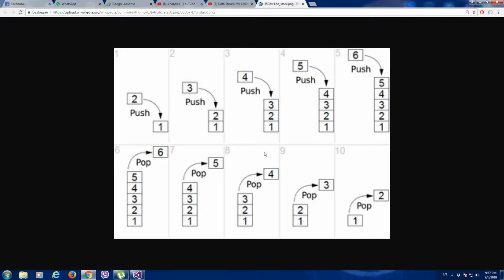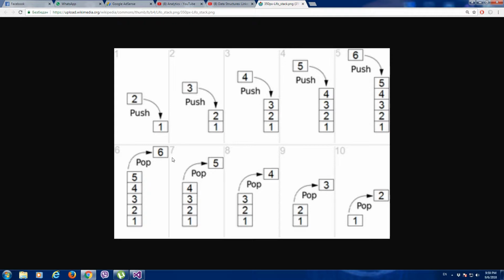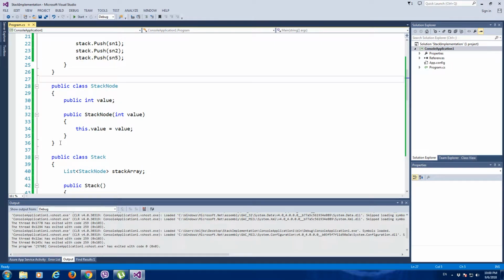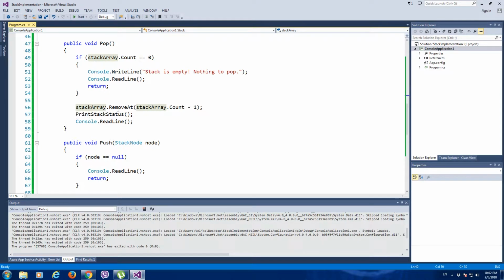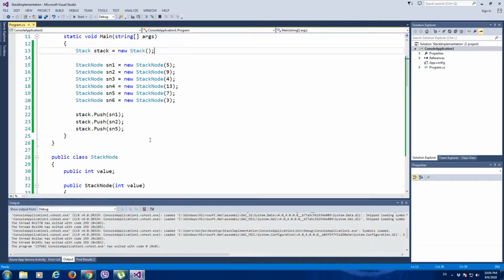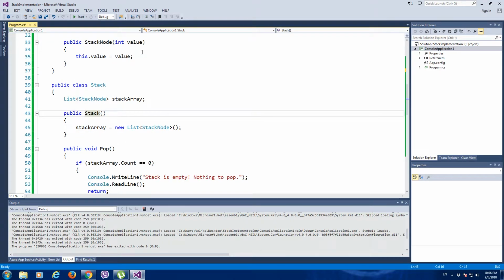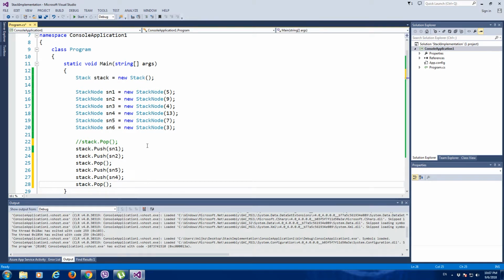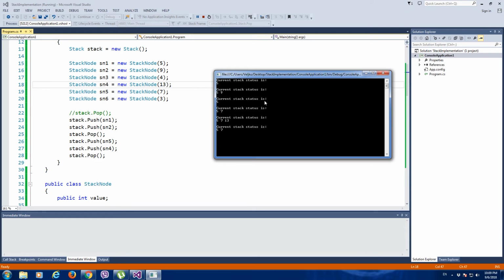STACK IMPLEMENTATION IN C# PROGRAMMING LANGUAGE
Explaination and implementation of stack data structure in C# programming language. VS IDE.